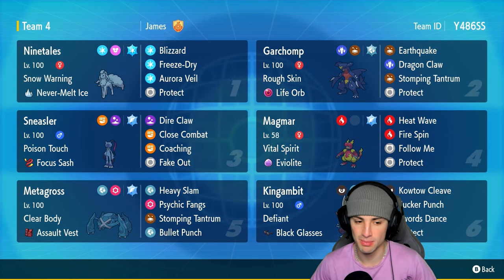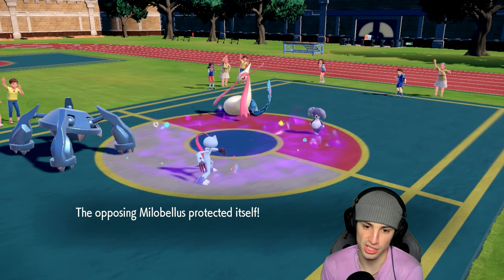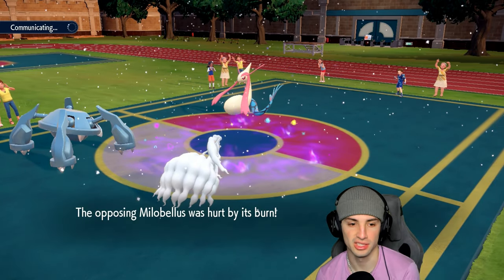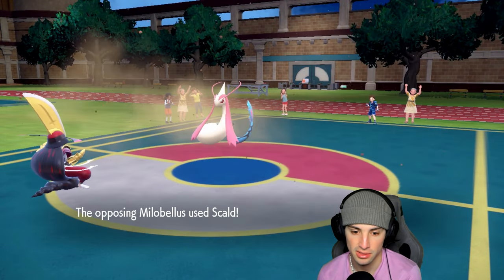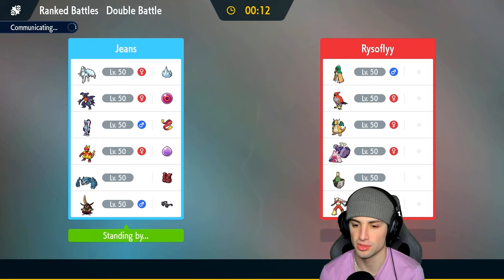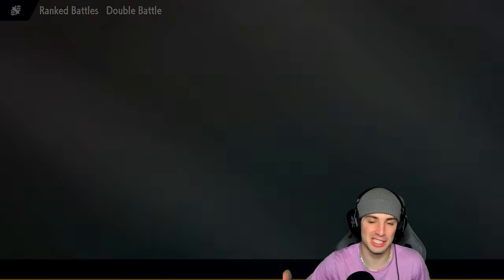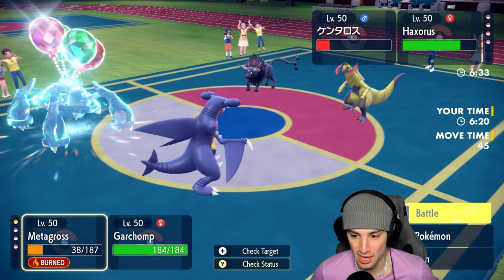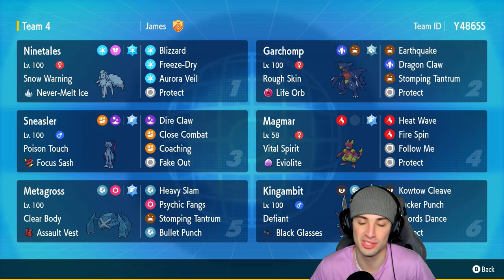Break Screens & DO BIG DAMAGE WITH METAGROSS in Ranked Regulation H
▶ GAME INFO
Name: Pokémon Scarlet and Violet
Developer: Game Freak
Publisher: The Pokémon Company, Nintendo
Platforms: Nintendo Switch
Release Date: November 18, 2022

Team Breakdown - 0:00
Game 1 - 1:36
Game 2 - 12:18
Game 3 - 16:09